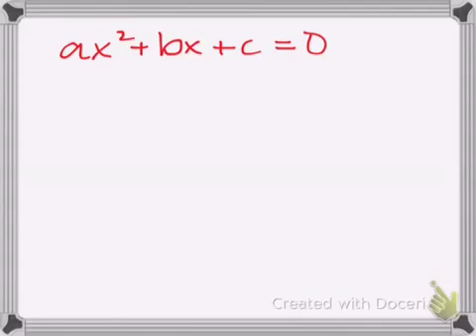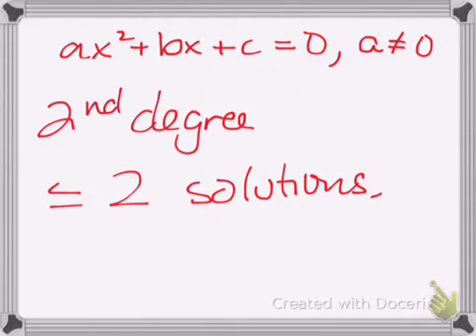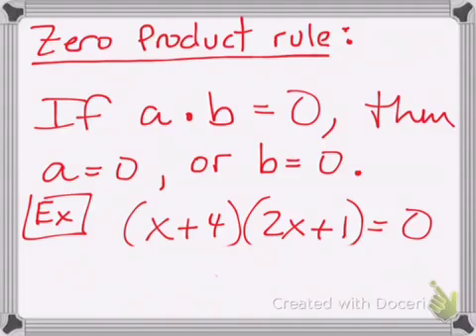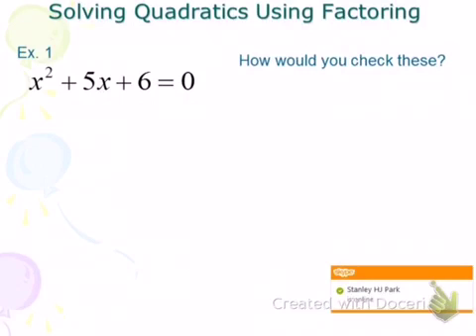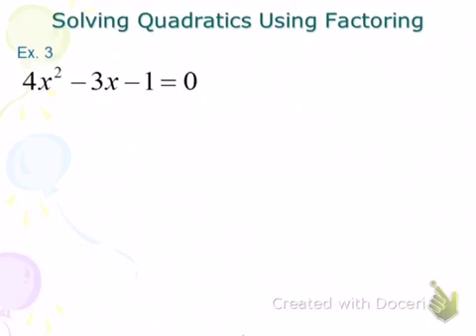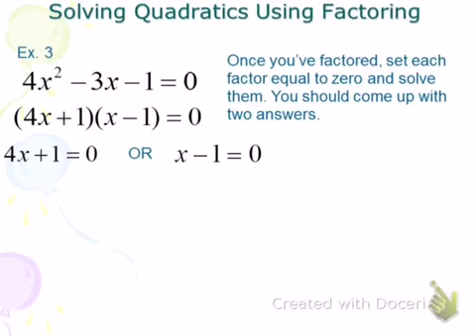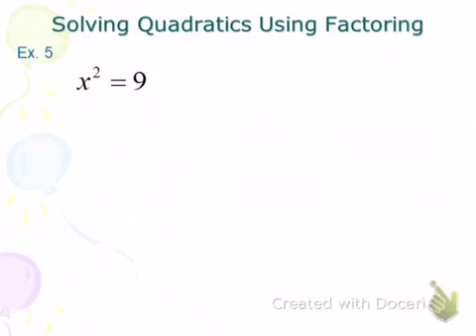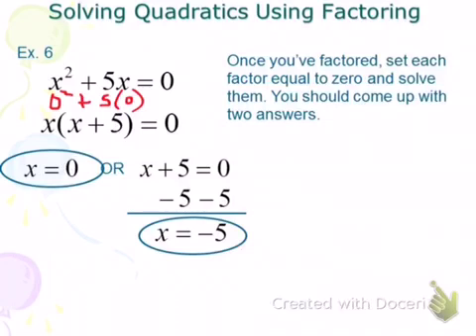solving quadratic equations by factoring